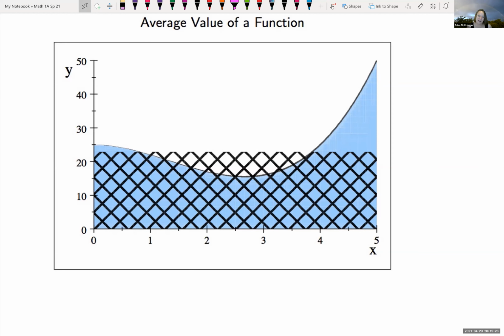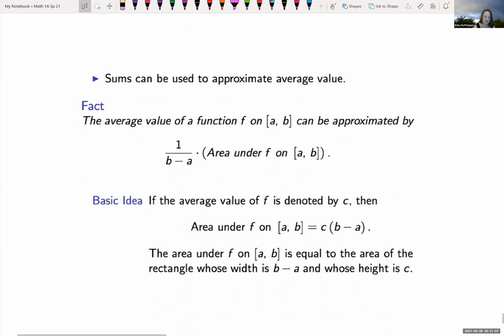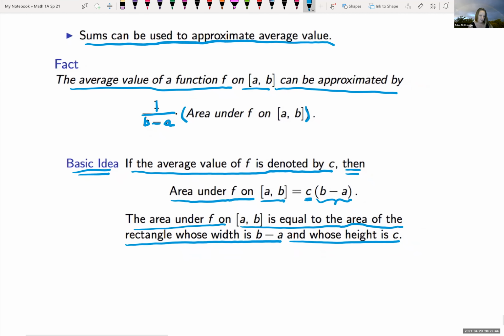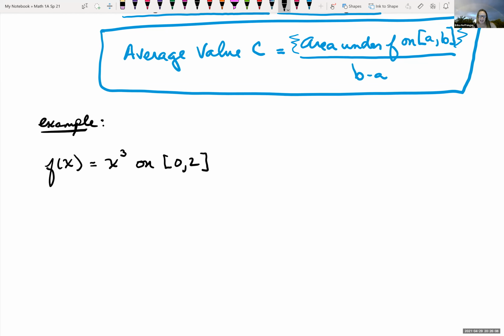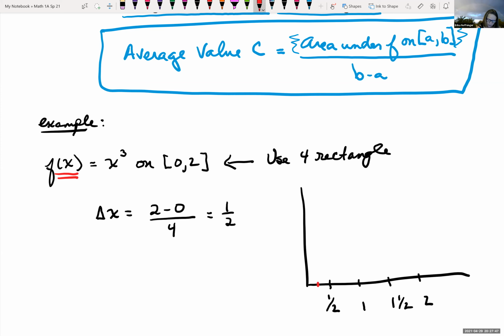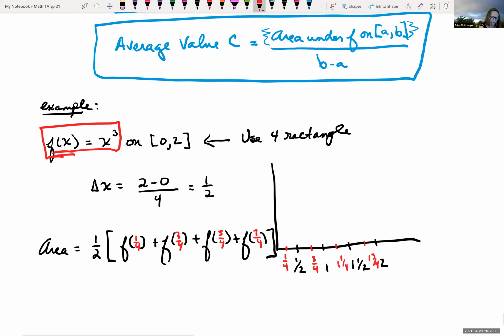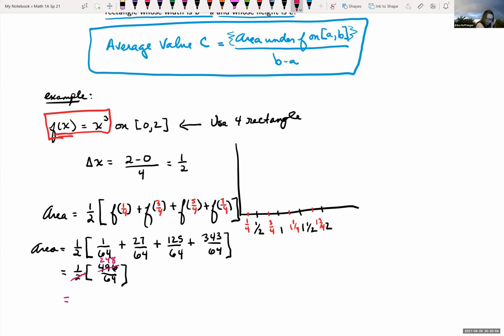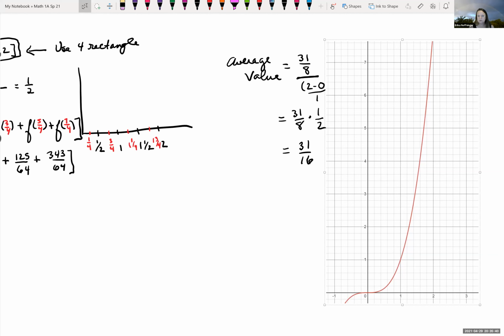Average Value of a Function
Finding the Average Value of a Function.